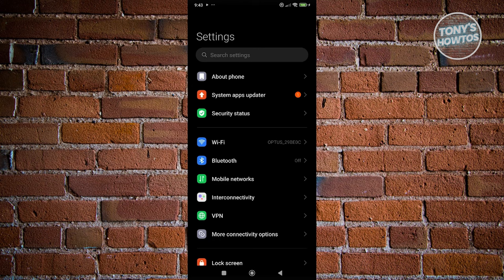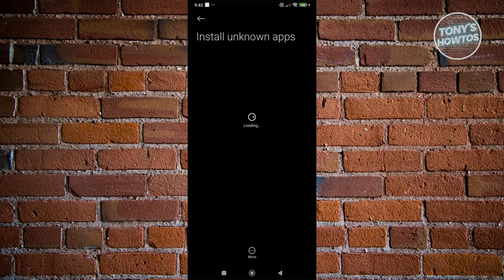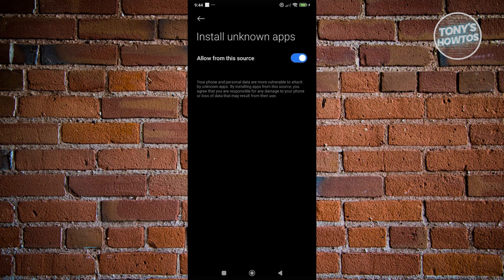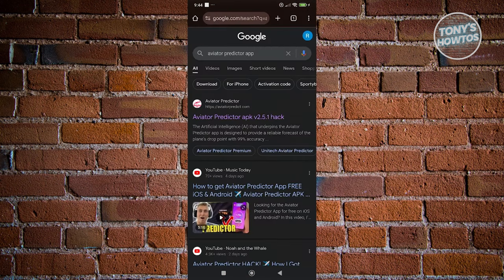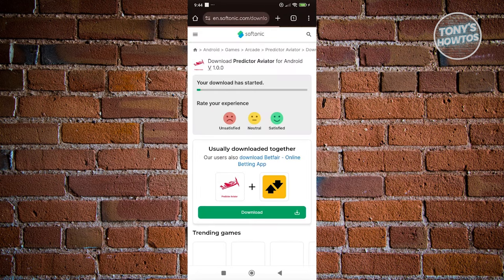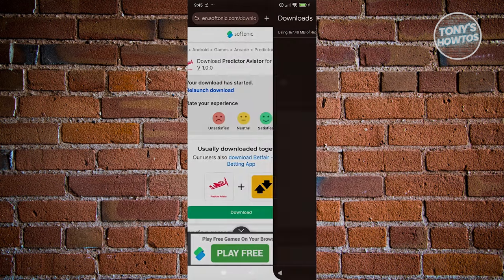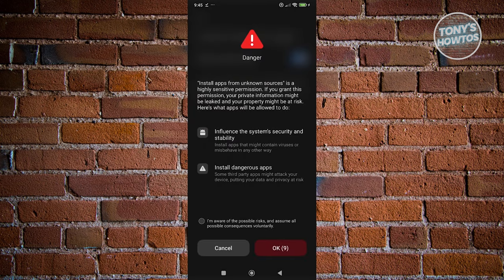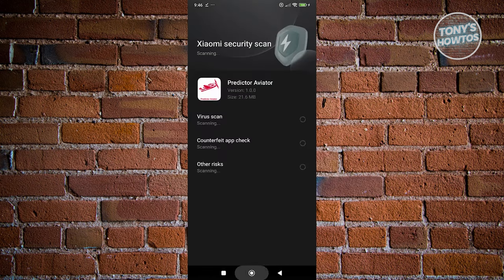How to Get Aviator Predictor App (iPhone, Android, 2024)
In this video, I show you How to Get Aviator Predictor App (iPhone, Android) in 2024. The quick and easy tutorial where to get aviator predictor app with activation code second one. Do you want to know step by step How To Play Aviator Predictor App in 2024? Yes? Great!